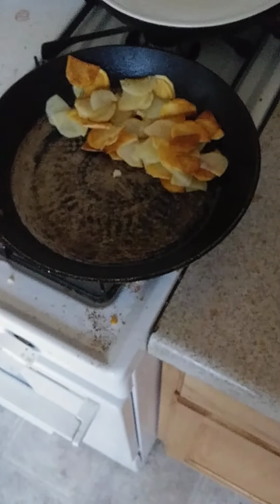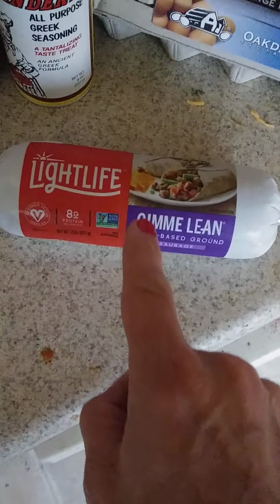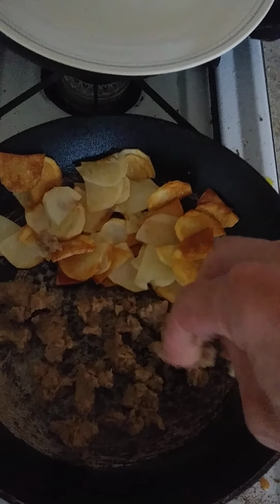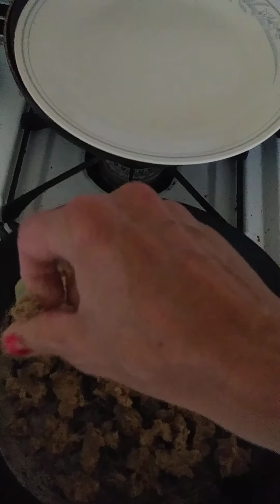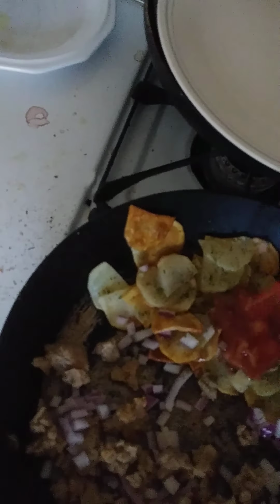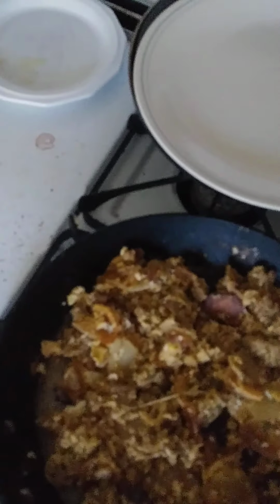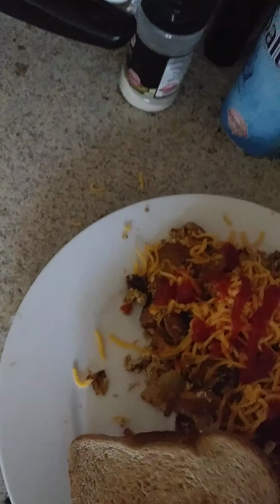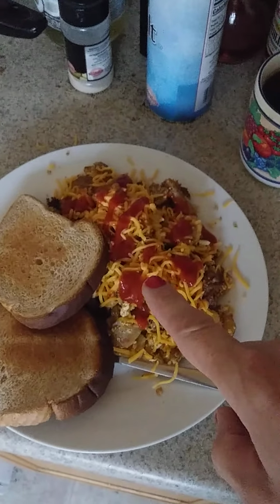Sausage (vegan), potadas, eggs & toast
Lacto ovo vegetarian